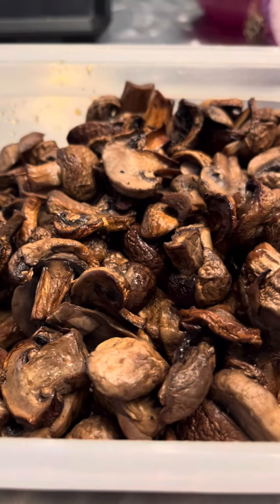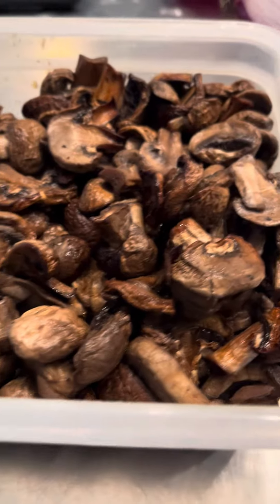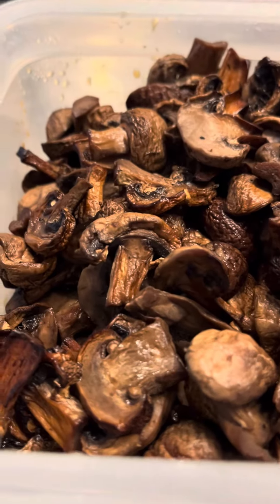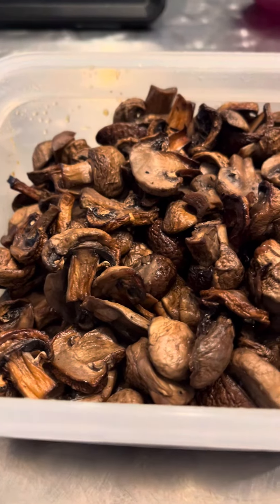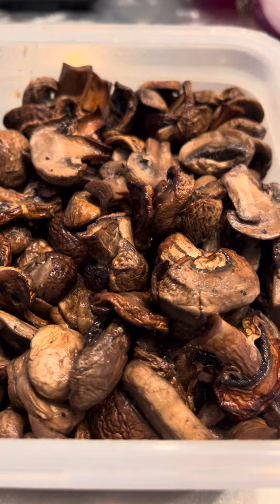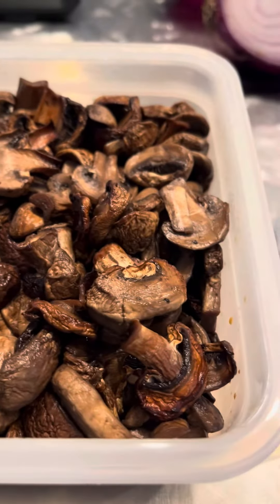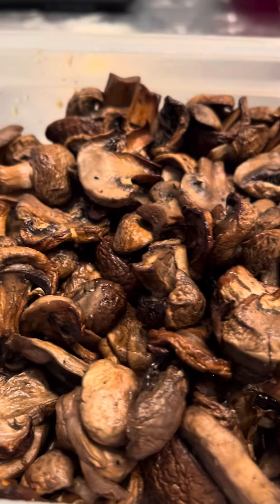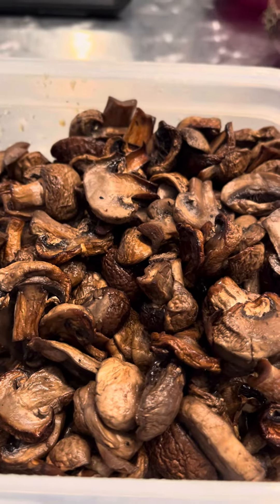Finished Air Fried Mushrooms